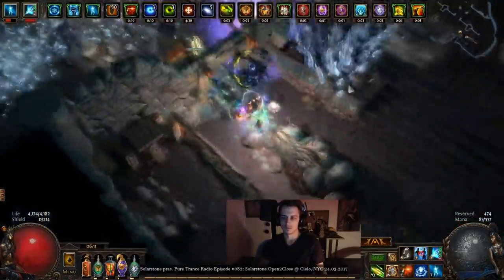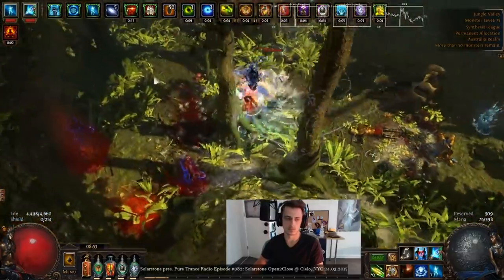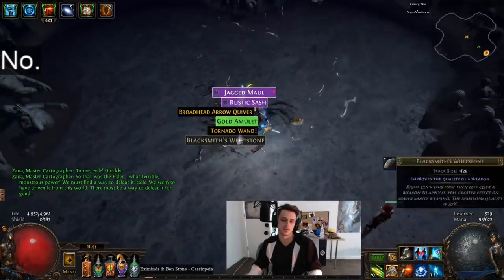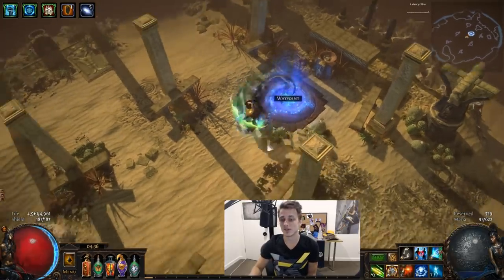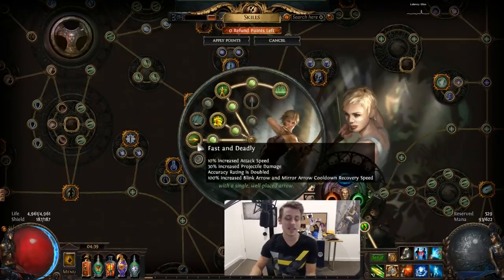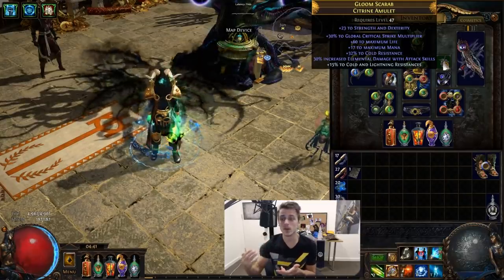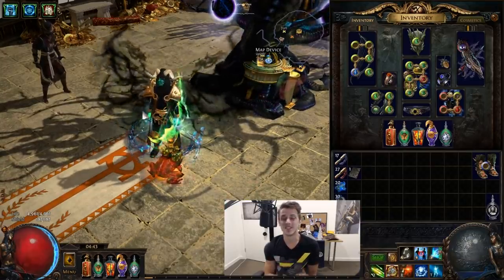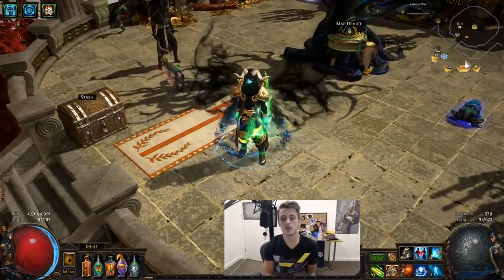Voidfletcher Can Hard Carry a Build - Ice Shot/Barrage Deadeye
This thing is pretty absurd yet incredibly fun, would recommend.